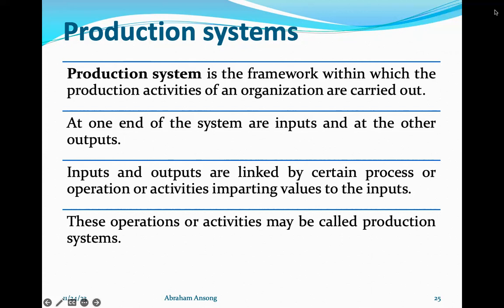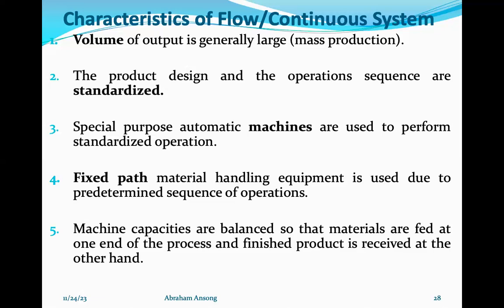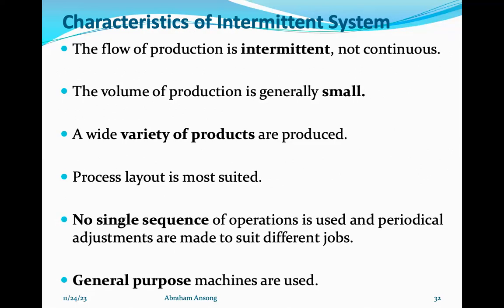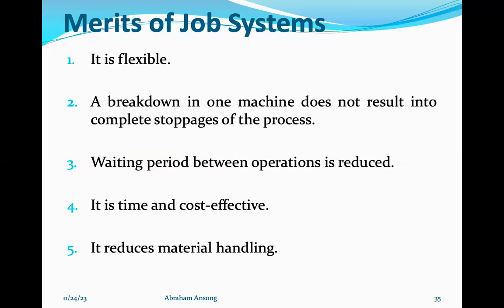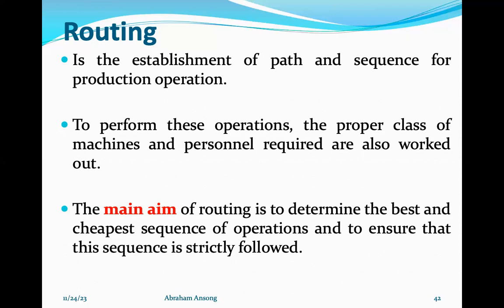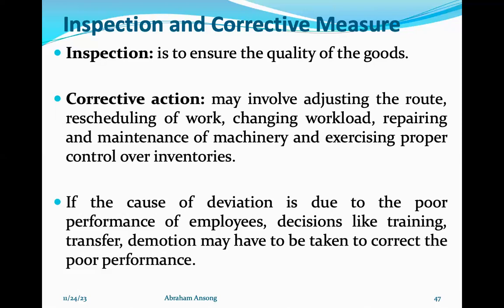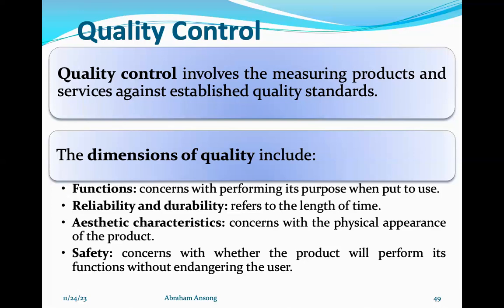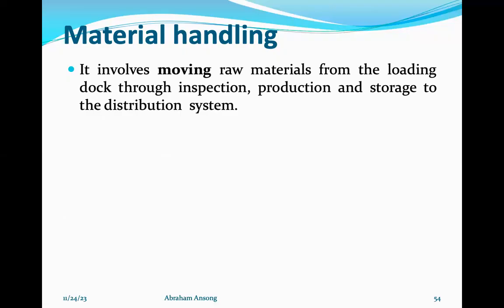Production and Operations Management II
This lecture continues with the explanation of the essential elements of production management.